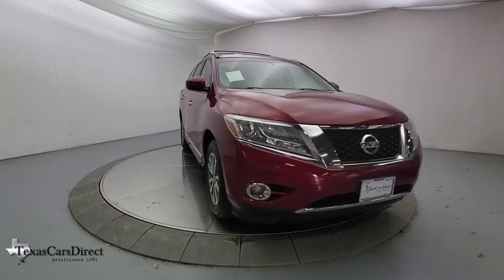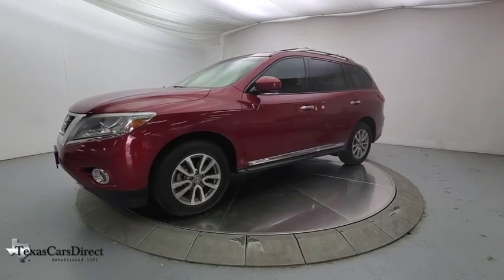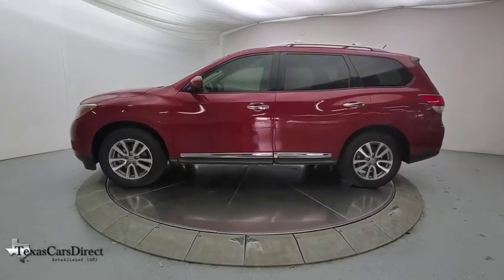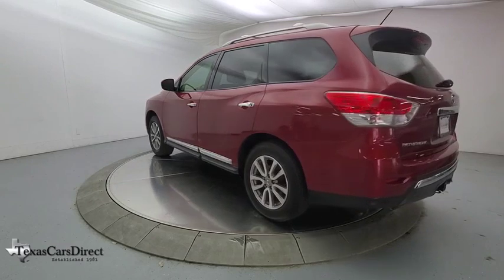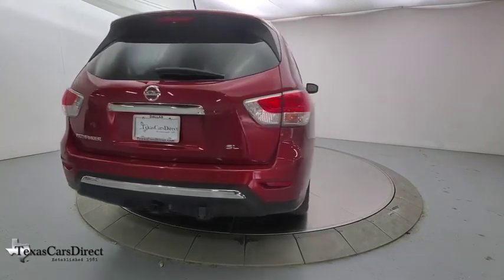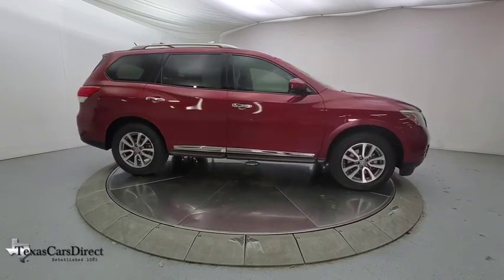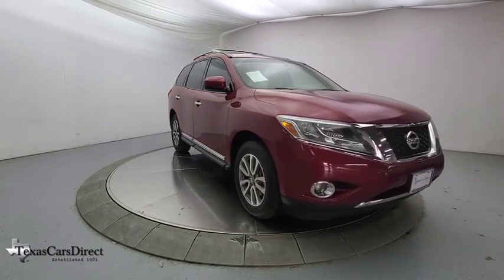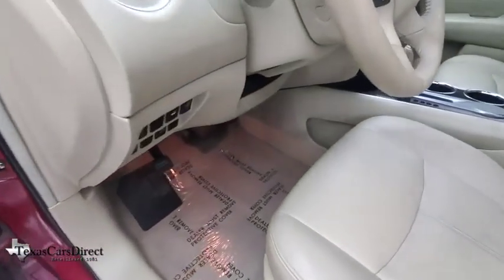2013 Nissan Pathfinder Dallas, Plano, Frisco, Fort Worth, Austin, TX 609623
Cayenne Red U 2013 Nissan Pathfinder available in Dallas, Texas at Texas Cars Direct. Servicing the Plano, Frisco, Fort Worth, Austin, TX area.

Texas Cars Direct
2718 Forest Ln

Recent Arrival! Clean CARFAX. CARFAX One-Owner. * HEATED SEATS, * CLEAN AUTOCHECK, * CLEAN CARFAX, * THIRD ROW SEATING, * LEATHER SEATS, * HOMELINK, * Pre-reserve your incoming vehicle today before it arrives to expedite the make ready process! *, Heated front seats, Heated rear seats, Reclining 3rd row seat. 2013 Nissan Pathfinder SL FWD Cayenne Red 3.5L V6brbrWe offer free Carfax and Autocheck vehicle history reports on our website.brbrAwards:br  * 2013 KBB.com 10 Best Family CarsbrbrYour car is more than a form of transportation, it represents your style and personality. Fortunately, you don't have to pay new car prices to get the vehicle of your dreams at TexasCarsDirect. We carry the largest selection of 1st Quality pre-owned Mercedes Benz in the Dallas, TX, area. No matter which route you take, we hope you'll consider exploring the TexasCarsDirect inventory for your dream car today!